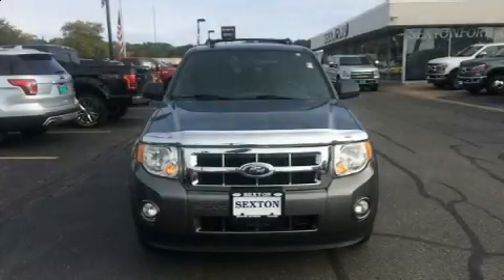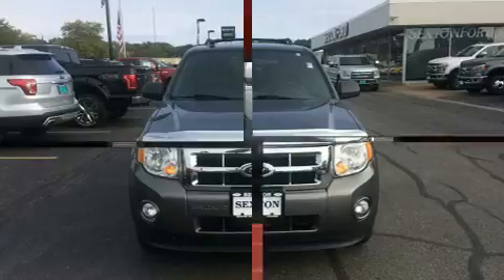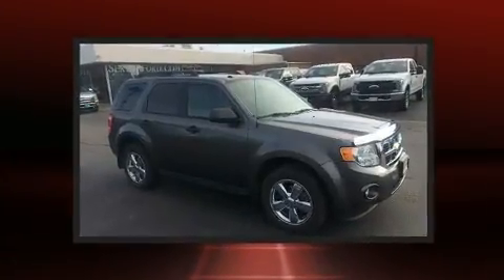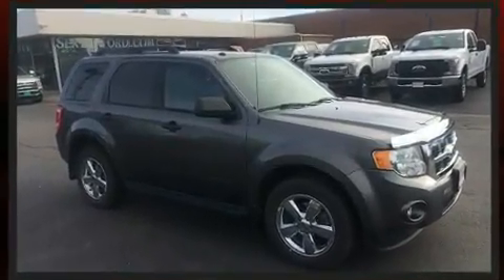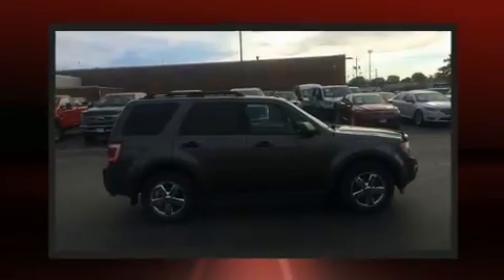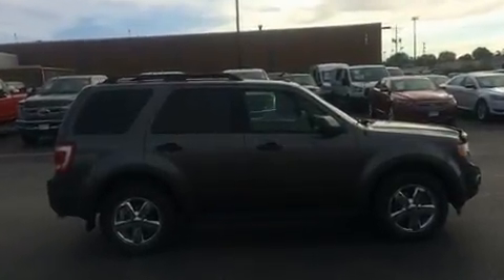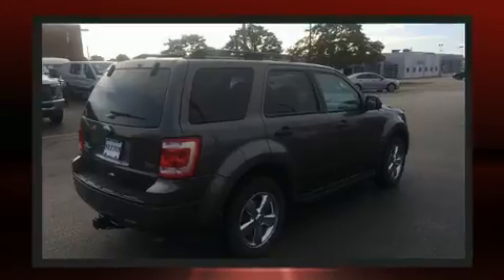2011 Ford Escape XLT in Moline, IL 61265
Sexton Ford
3802 16th Street

You can expect a lot from the 2011 Ford Escape. It features an automatic transmission, 4-wheel drive, and a 3 liter 6 cylinder engine. It's equipped with tons of terrific amenities, but it won't break your budget. Such as remote keyless entry, 1-touch window functionality, a tachometer, a trip computer, an automatic dimming rear-view mirror, fully automatic headlights, rear wipers, and more. In the event of a rollover collision, side curtain airbags provide additional protection for outboard seated passengers. We know that you have high expectations, and we enjoy the challenge of meeting and exceeding them! Stop by our dealership or give us a call for more information.